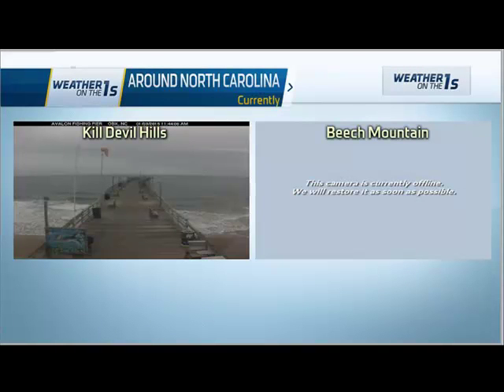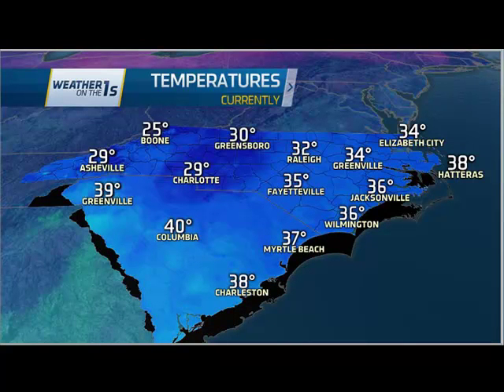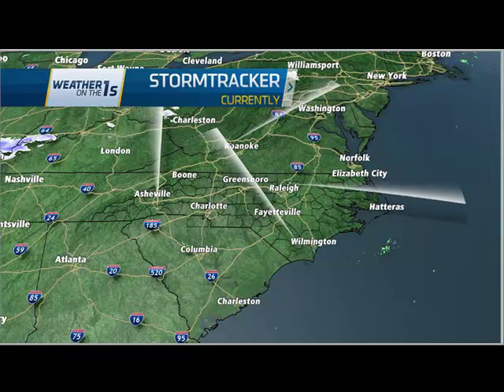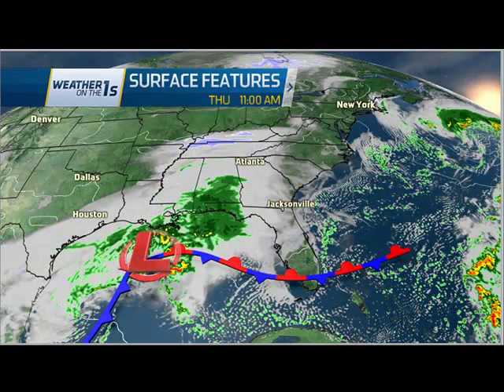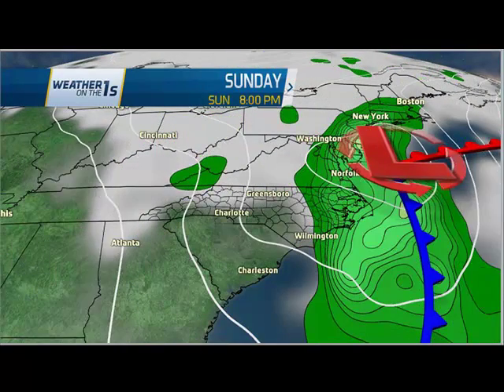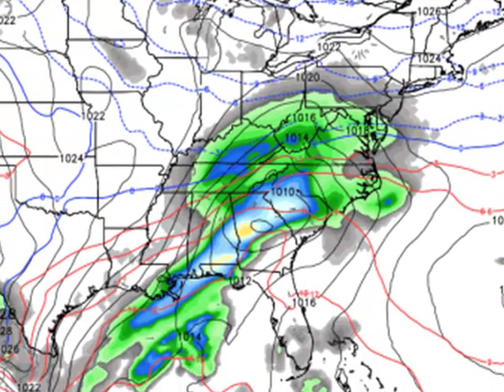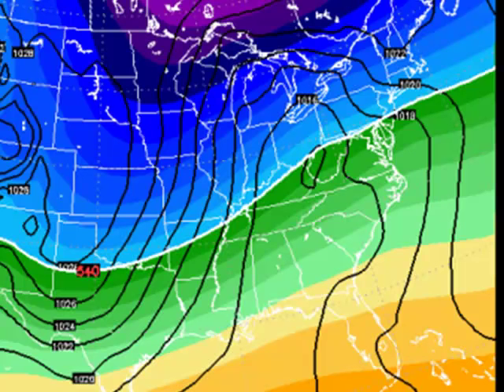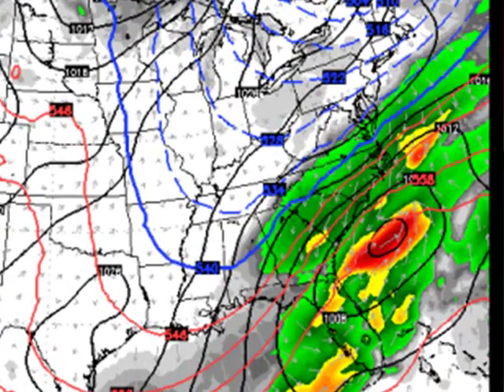Carolina Weather Video - January 15, 2015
Brighter times ahead. long range looking more wintry...